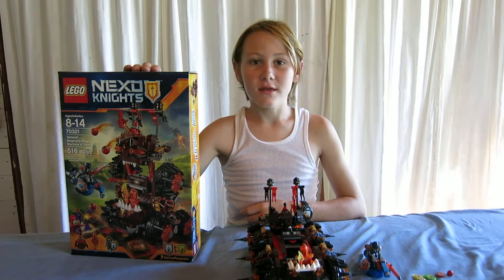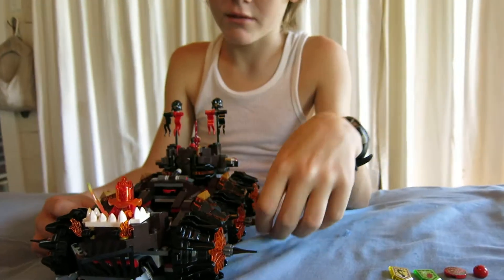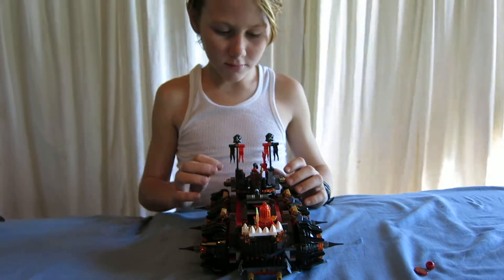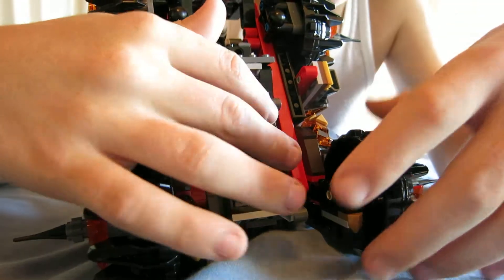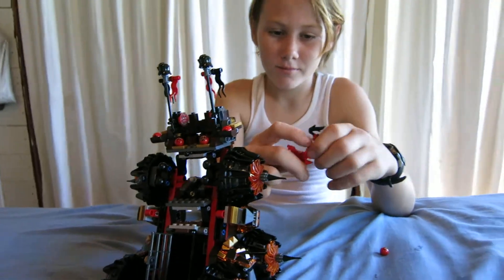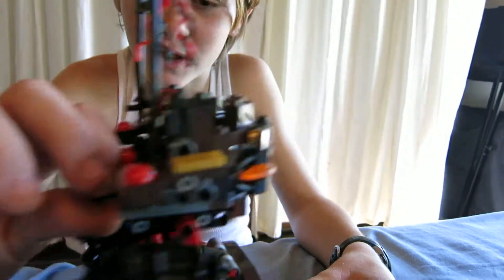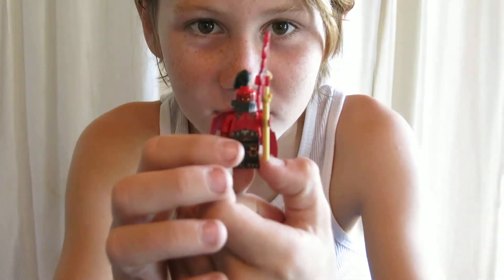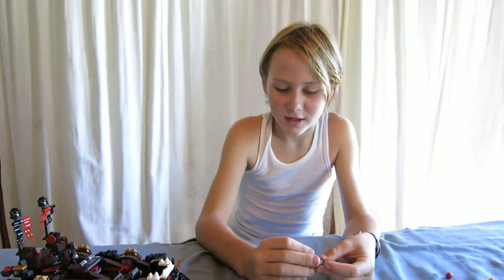Kai's review of Lego: General Magmar's Siege Machine of Doom